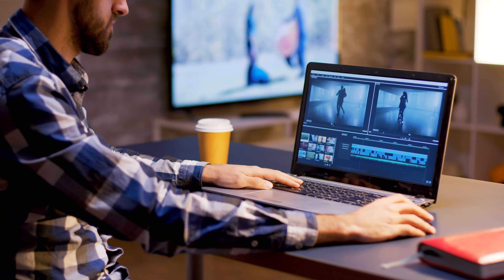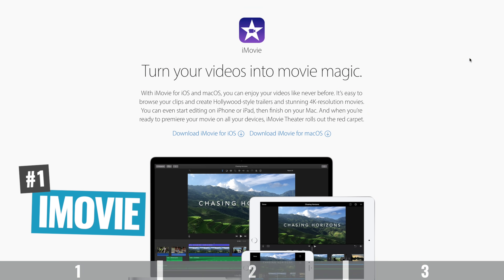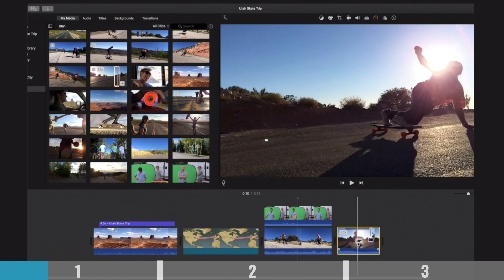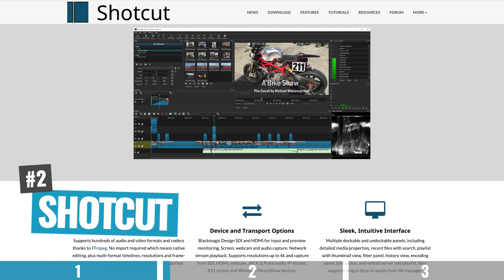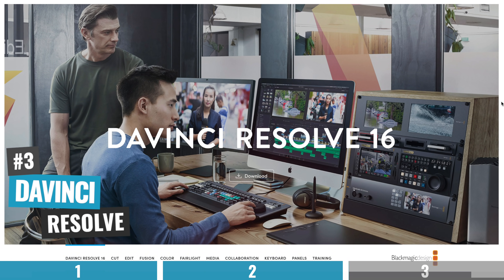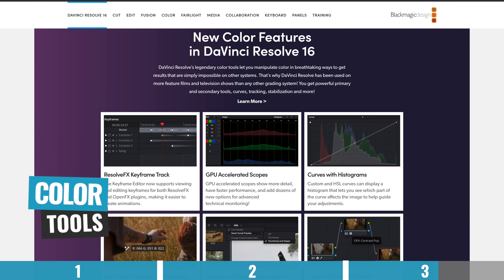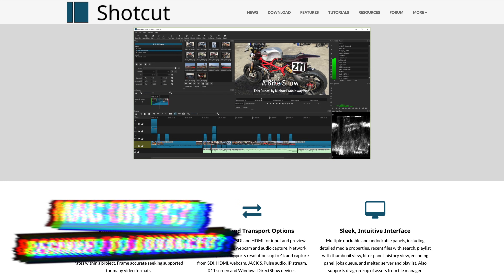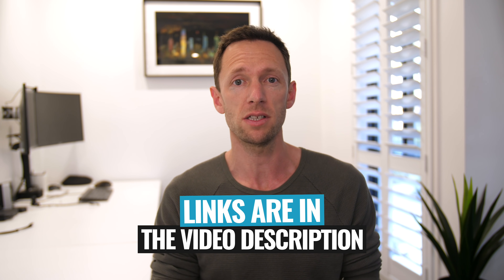Best FREE Video Editing Software (Mac & Windows PC!)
Looking for the Best FREE Video Editing Software for Windows PC or Mac? Here’s our review of the top free video editors available right now - without watermarks!

Timestamps:
00:00 Best FREE Video Editing Software (Mac & Windows PC!)
01:56 iMovie
03:04 Shotcut
03:50 Davinci Resolve
04:59 What’s the Best Free Editing Software for YOU?
06:25 How to Make Video Animations

Stay current on video tools and AI. Ask JustinAI for instant answers, access extended tutorials, monthly AMAs, and ready-made workflows

-- Best Video Editing Software (Free!) 2020 Review --

If you’re looking to level up your video creation but don’t have the budget to splurge on more expensive video editing software like Adobe Premiere Pro or Final Cut Pro X, the good news is - there’s a TON of powerful free Video Editors for PC and Mac to choose from.

Free video editing software (and even ‘free videoing editing software’, according to YouTube’s autofill results 😉 ) is clearly in high demand… “What’s the best free video editor” is a question we get asked ALL the time, and the search volumes on google are huge - so we thought we’d finally create a video to share our top recommendations!

In this video, we’ll review the leading options for free video editing software no watermark (like DaVinci Resolve, HitFilm, iMovie, VSDC & ShotCut - to name a few) to help you decide which is the BEST free video editing software for you on Windows or Mac!

--- Related Content ---